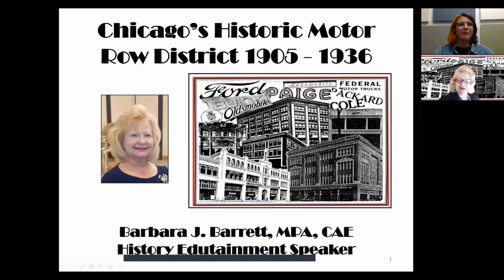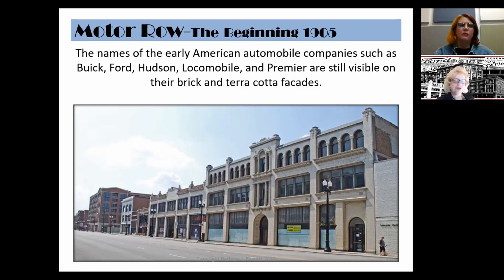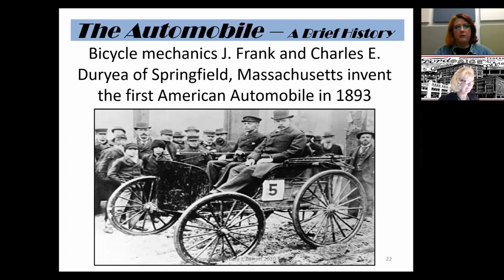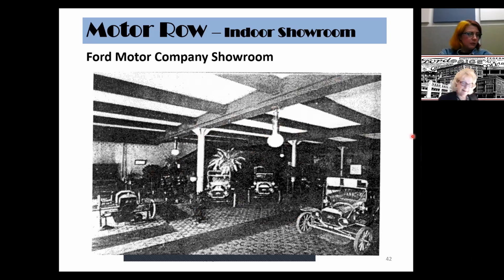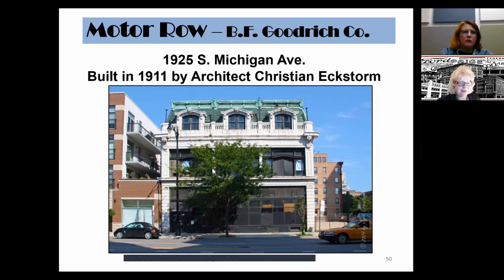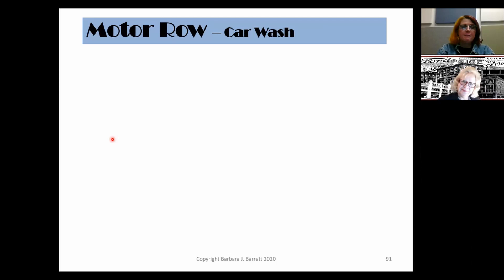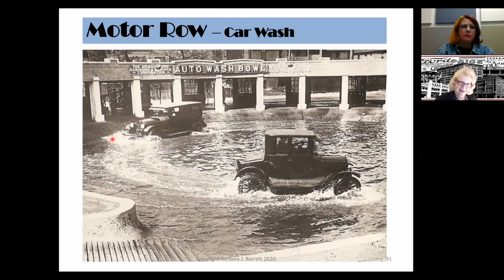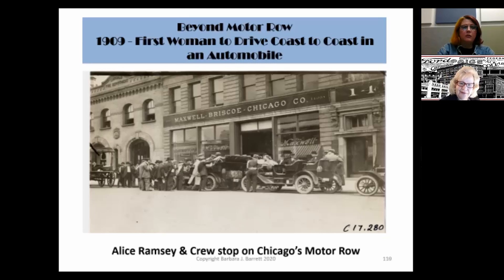Chicago's Historic Motor Row District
Chicago is home to the largest intact early "motor colony" in the United States.

Primarily located on south Michigan Avenue, this area was designated a Chicago landmark in 2000 and added to the U.S. National Register of Historic Places in 2002. Barbara Barrett describes the early development of the American automobile industry, architects who designed elaborate automobile showrooms on Motor Row, and details about makes and models of vehicles that can be found for sale in these showrooms.

This recording is from our online event that took place on December 3, 2020.